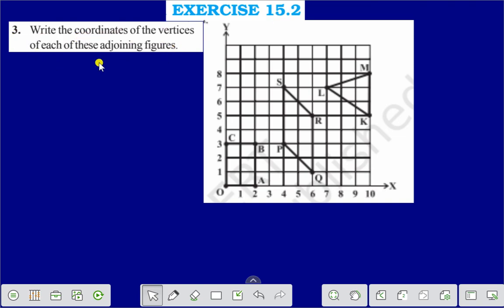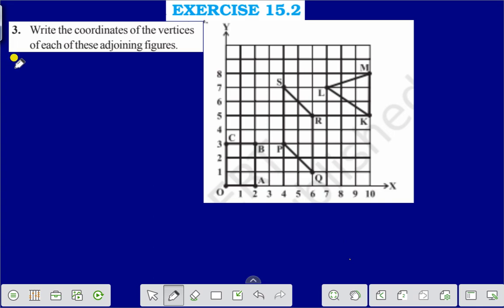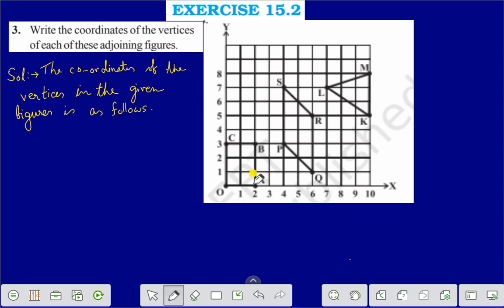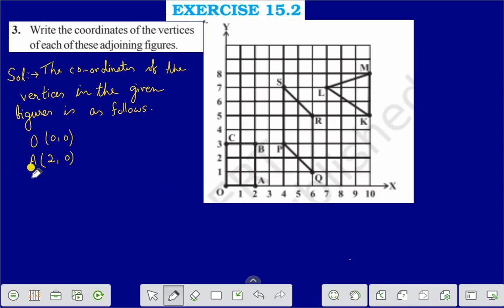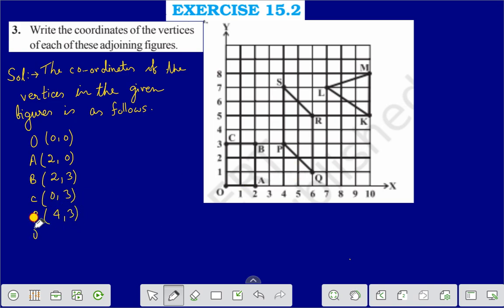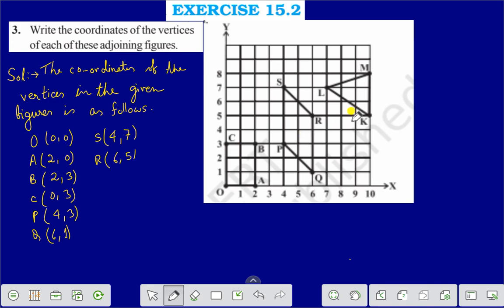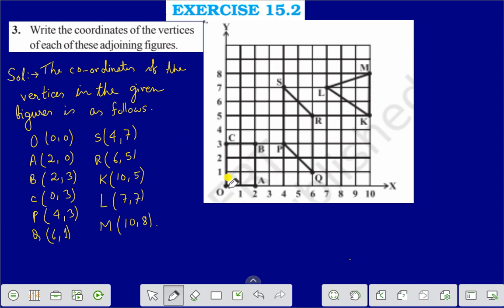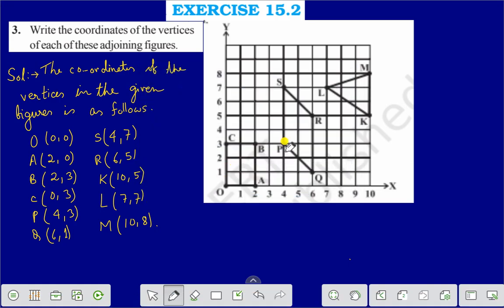EX- 15.2 ,Q.NO- 3 CHAPTER-15,CLASS-8,,AN INTRODUCTION TO GRAPHS,NCERT,CBSE CBSE EDUCARE